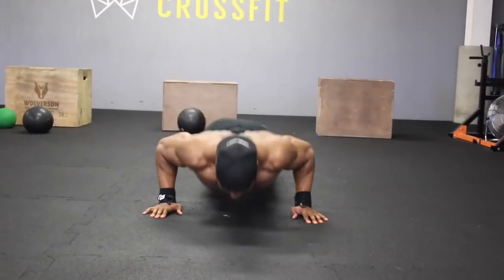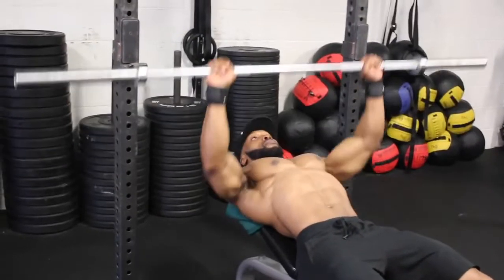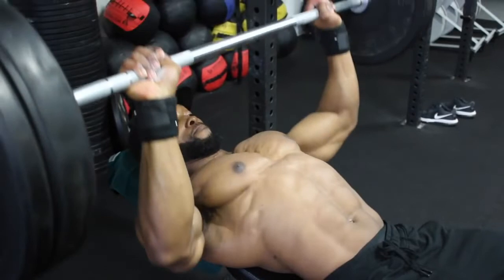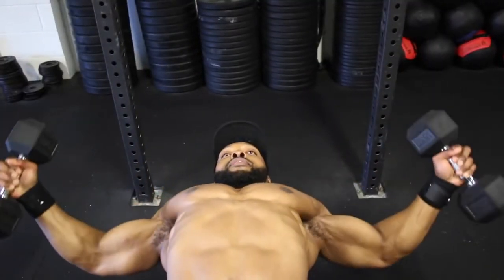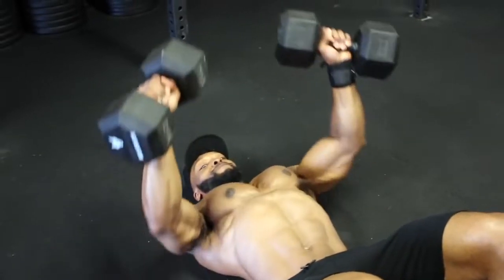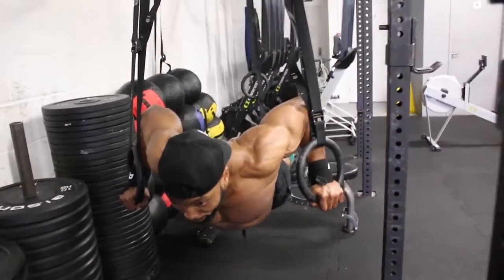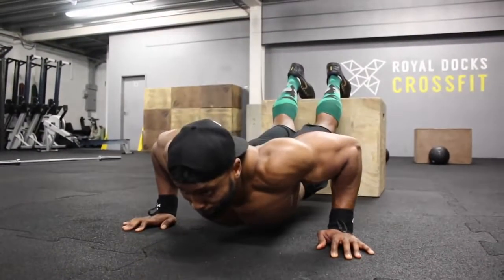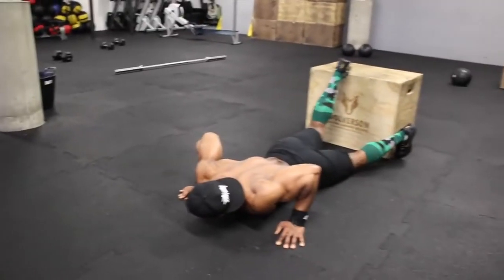How To REALLY Build A Big Chest Naturally using 3 Equipment with Obi Vincent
Using only a Barbell, Dumbbell and bodyweight.

CHEST WORKOUT:

50 push ups
4 sets Incline bench press  superset Incline db flys - 12reps - 3 sec tempo

(1set -bench 15 reps (2 sec tempo)

2nd and 3set bench x 12 (3 tempo)

4th set bench x 10 (5 tempo)

Pyramid presses (DB) superset DB FLYS TWIST

1st and 2nd set - 12 reps ( 2 sec eccentric with 1-2 sec hold)

3rd set x 12 reps (3 sec eccentric w 1-2sec hold)

Ring Press ups x 3sets x 12 reps (2sec tempo)

Close Grip DB press x 3sets x 12reps (2 sec tempo, 12 sec hold at the top)

Finish... decline floor push ups

1st set ( 2sectempo), 2nd set (3 sec tempo) , 3rd set (4sec tempo) 4th set( 5sec tempo) 5th set - quick as you can till failure

NOTE: I do not take any credit or I own any rights to the music and pictures in this video!! I made this simply for fun and the enjoyment of music. All credit for these songs goes to the artists listed above and their respective record labels. If any artist/label does not approve of this video, please message me and I will immediately remove the video. Thanks.